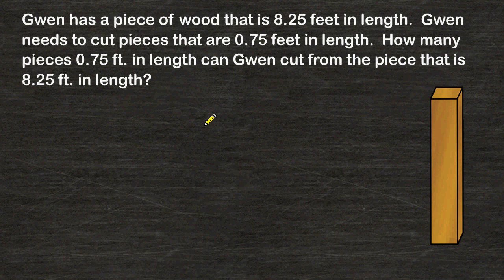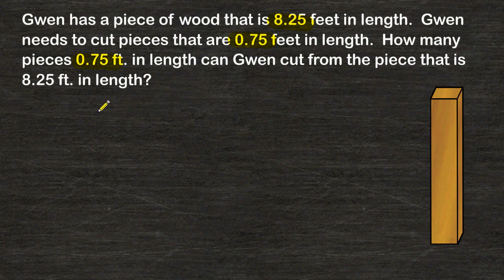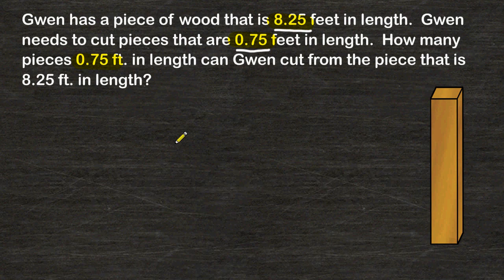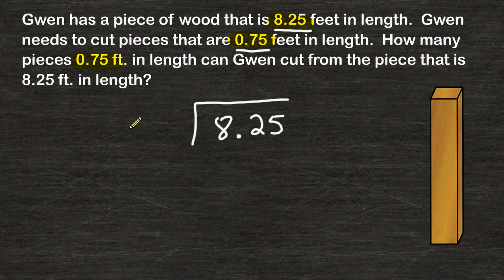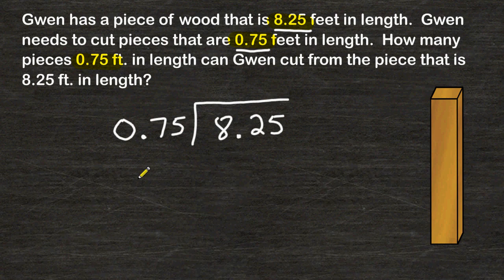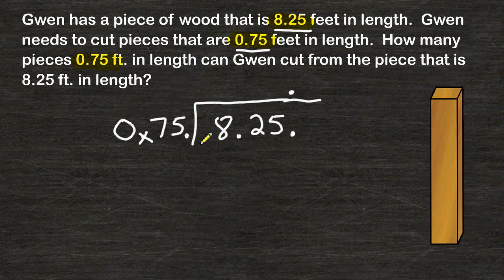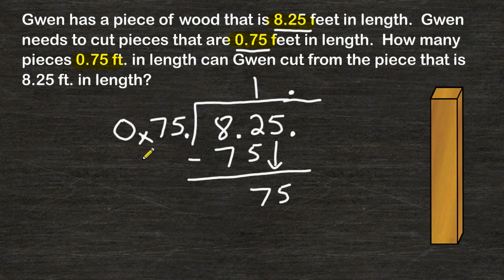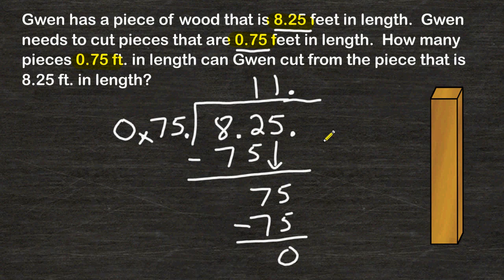Dividing A Decimal By A Decimal Word Problem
This video shows how to solve the following problem:

Gwen has a piece of wood that is 8.25 feet in length.  Gwen needs to cut pieces that are 0.75 feet in length.  How many pieces 0.75 ft. in length can Gwen cut from the piece that is 8.25 ft. in length?